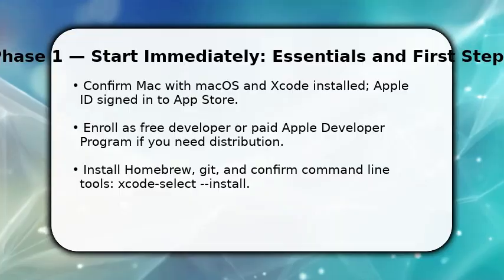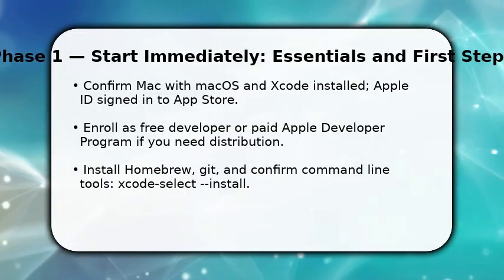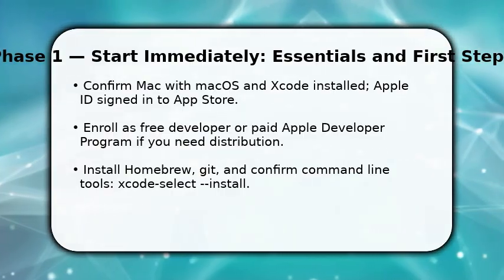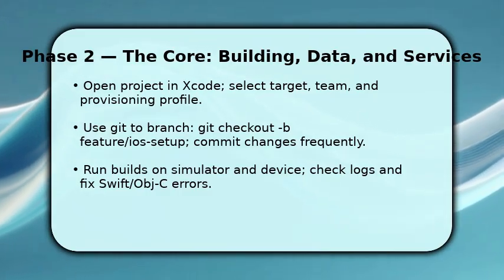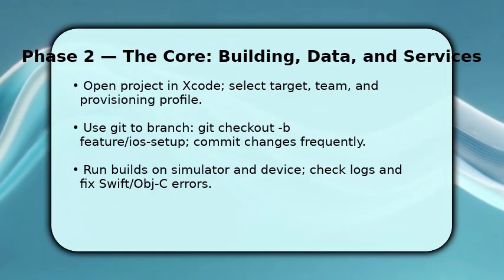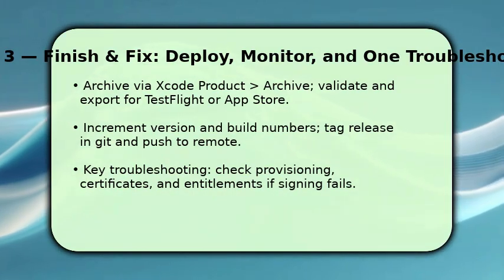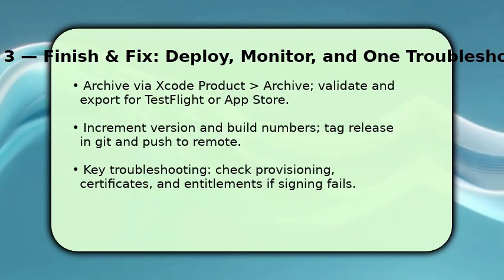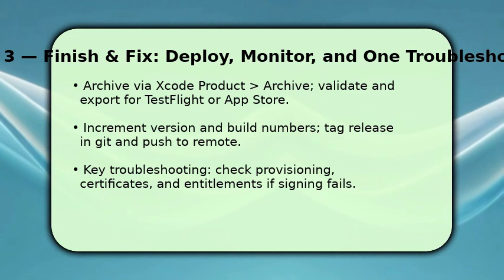How to Get Ios Code - Step by Step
How to Get Ios Code - Step by Step | 🔒 Surfshark VPN Deal — Stay private and secure. $1.99/mo + 3 Months Free ▸

Dive into the world of iOS development as we guide you through each step to obtain and understand Apple' extrinsic code. This comprehensive tutorial covers essential tools, signing in with your developer account, navigating Xcode settings for optimal performance, downloading necessary frameworks, and finally accessing official source codes from within the App Store.

iOS development, Apple Developer Account, Xcode Settings, Downloading Frameworks,